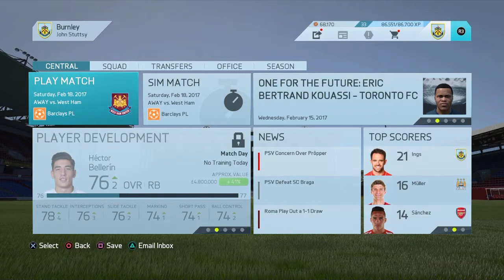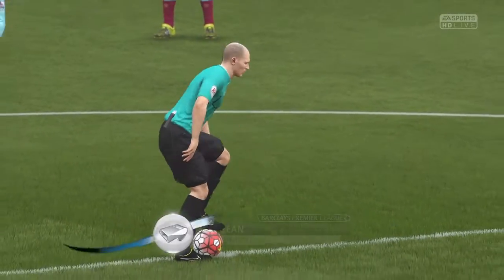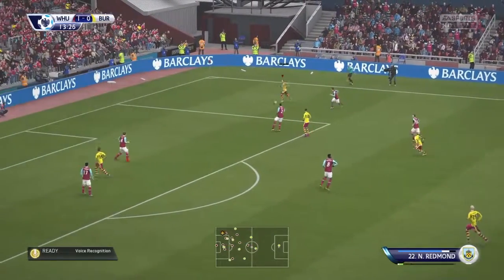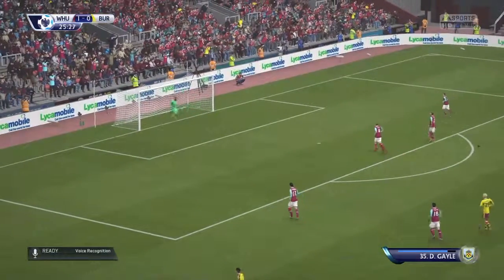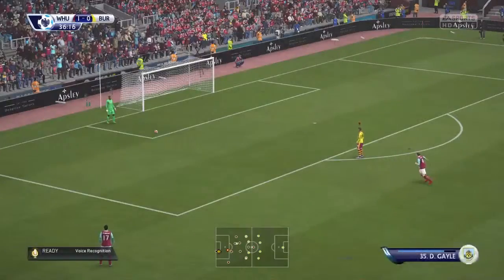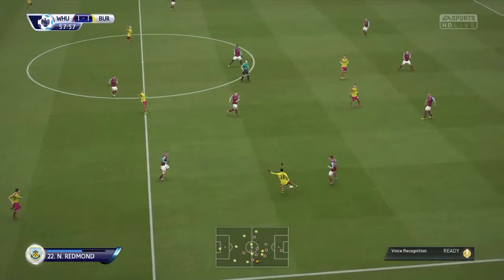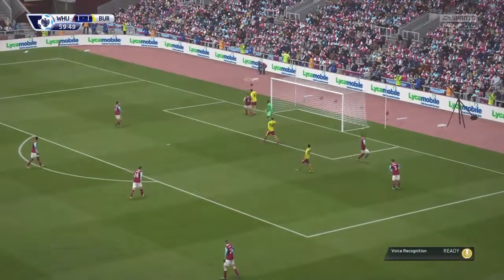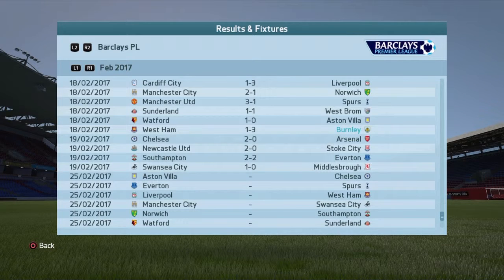FIFA 16 Burnley career mode episode 47 - A tough trip to West Ham.